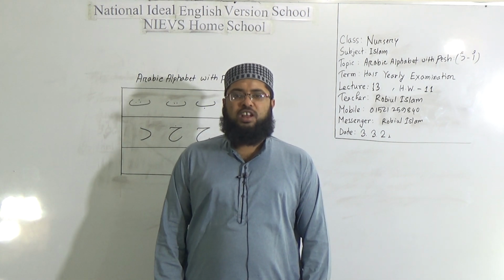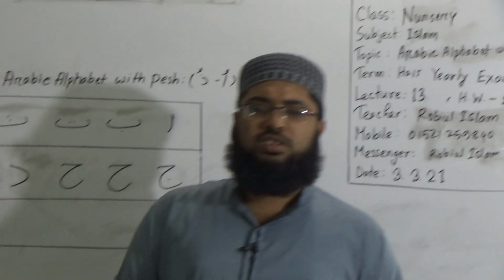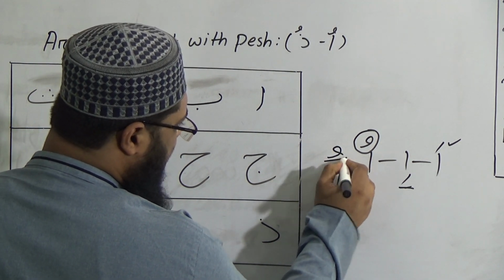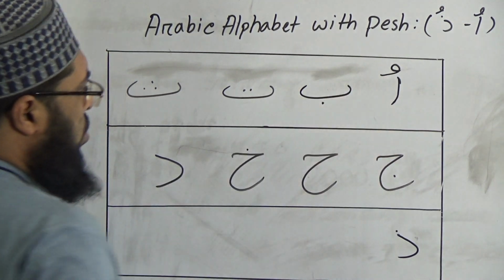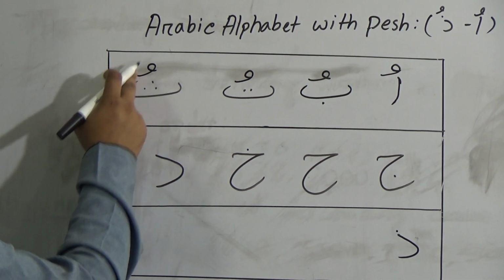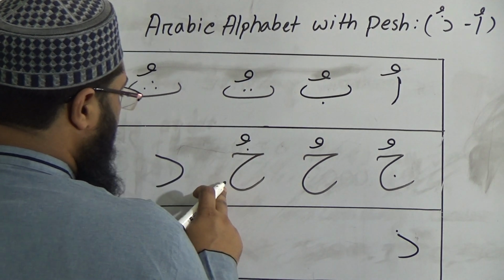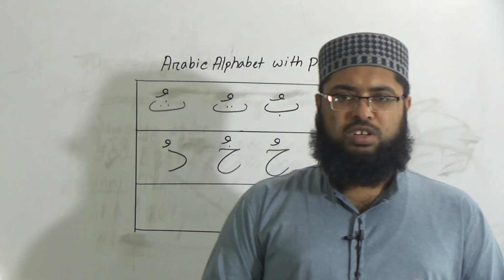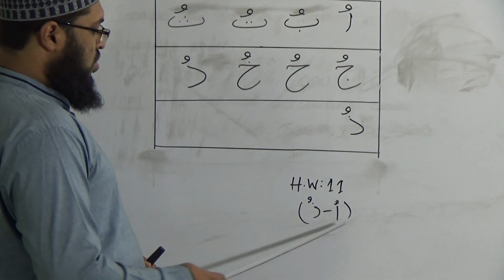Class: Nursery, Subject: Islam, Topic: Arabic alphabet with Pesh, Lecture- 13, H.W: 11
Half Yearly-2021
Class: Nursery
Subject: Islam
Topic: Arabic alphabet with Pesh
Lecture- 13, H.W: 11
Teacher: Robiul Islam